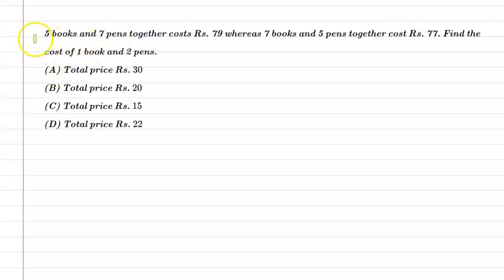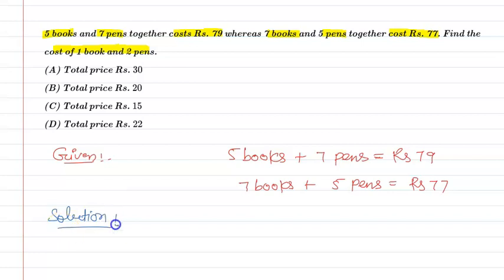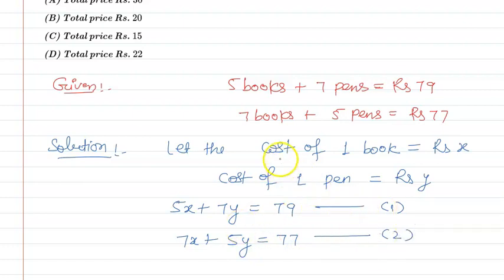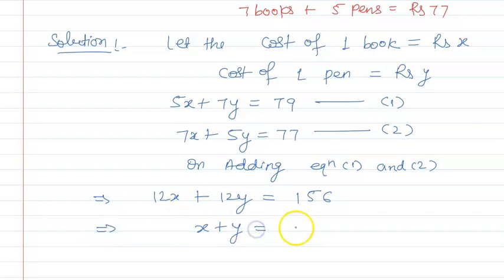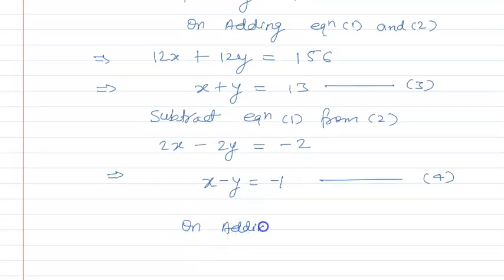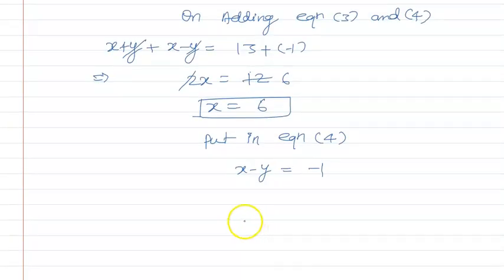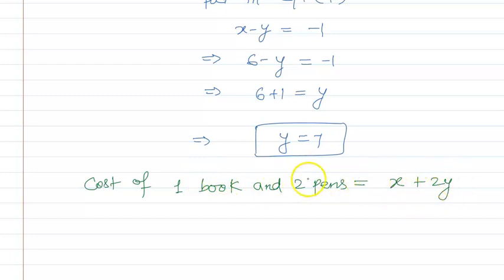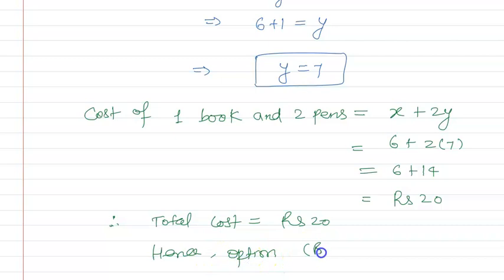5 books and 7 pens together costs Rs. 79 whereas 7 books and 5 pens together cost Rs. 77.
5 books and 7 pens together costs Rs. 79 whereas 7 books and 5 pens together cost Rs. 77. Find the cost of 1 book and 2 pens.